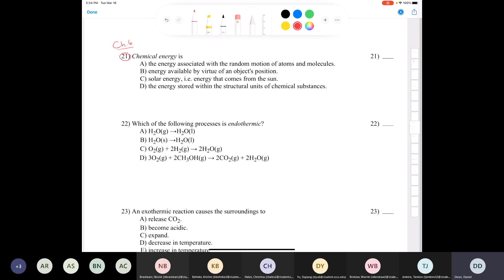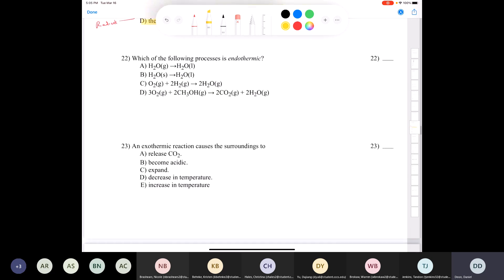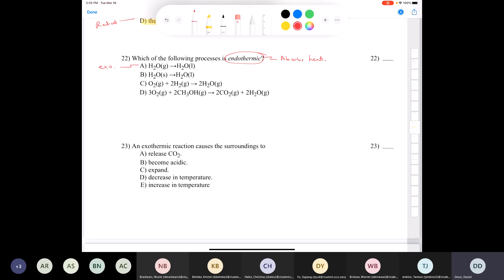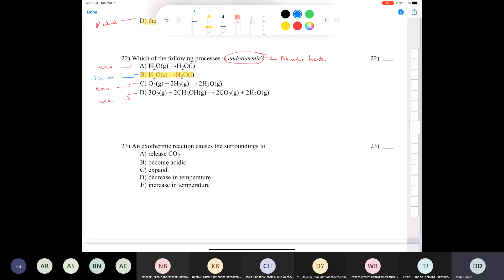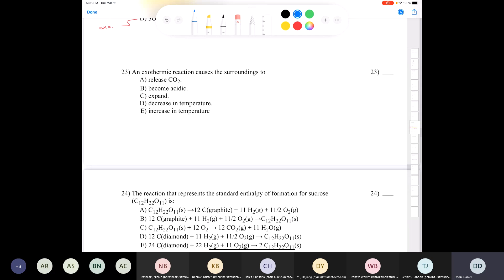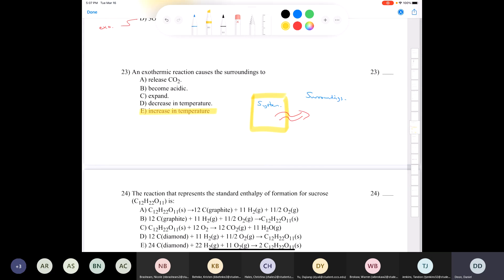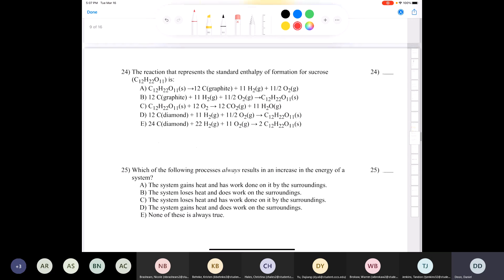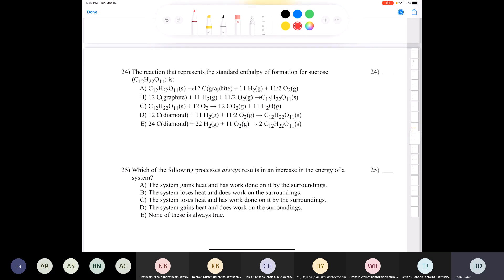CHE 111 Practice Exam 3 PART 2 SP21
CHE 111 Practice Exam 3 PART 2
SP21